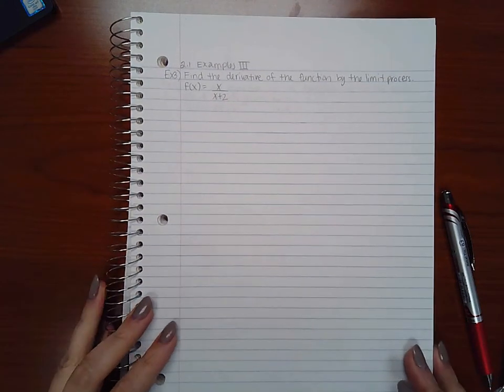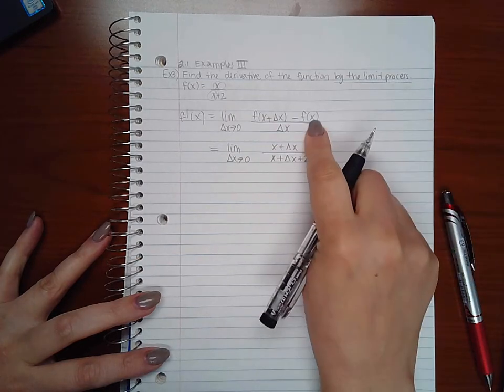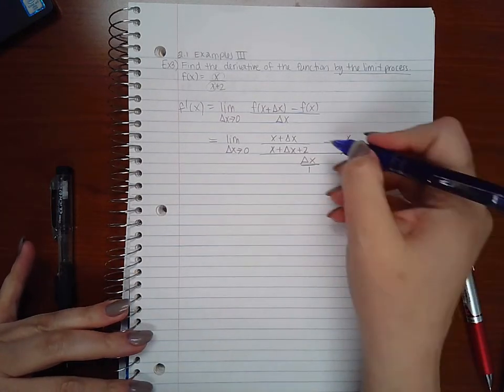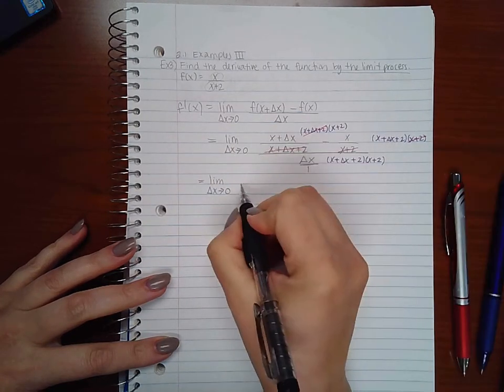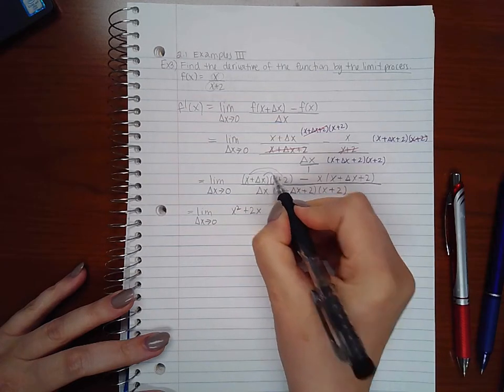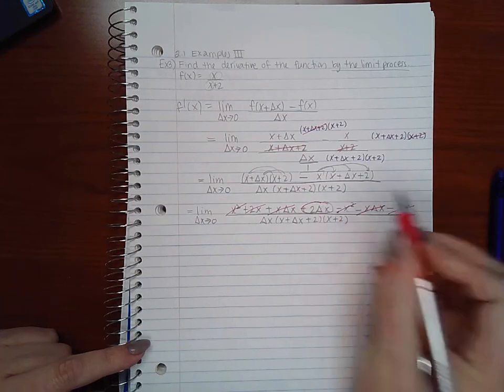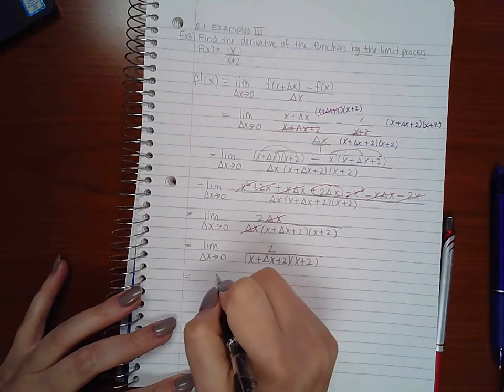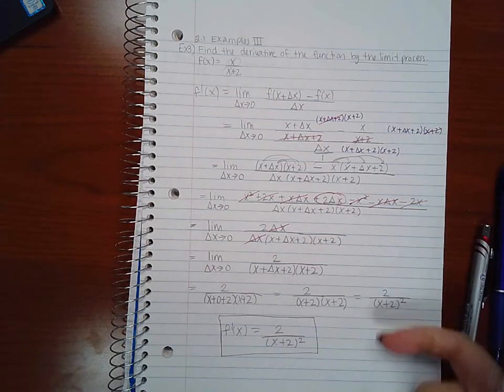3.1 Examples Part 3